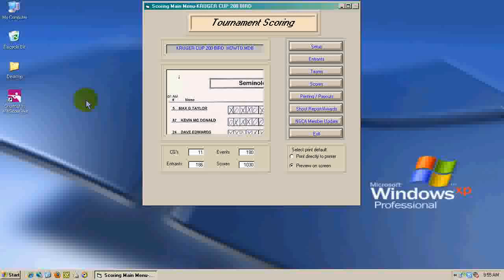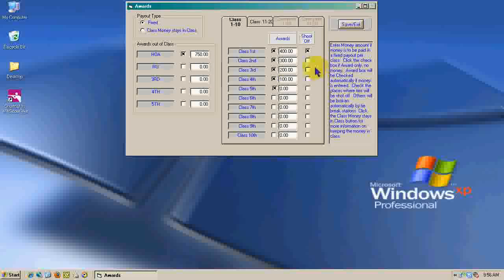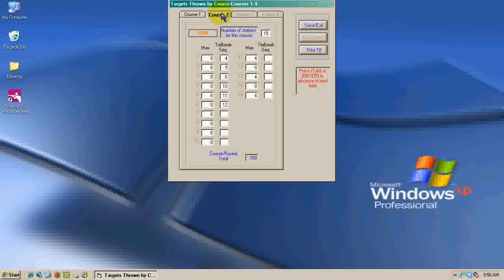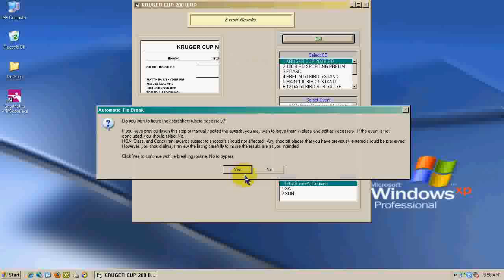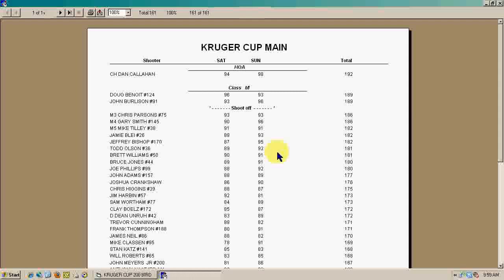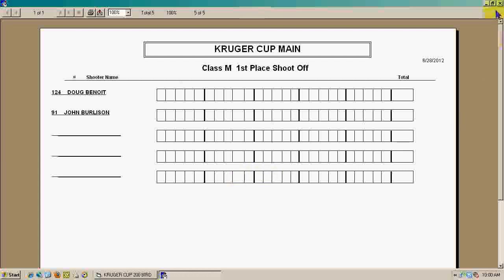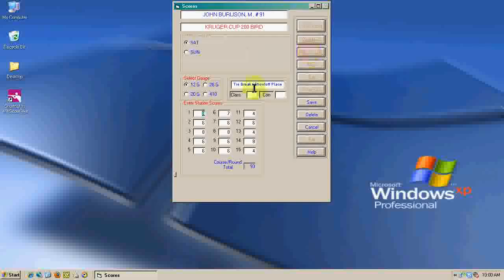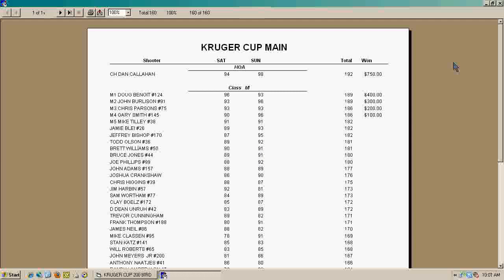19. Breaking Ties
A series of videos to help persons learn the WinScore application.